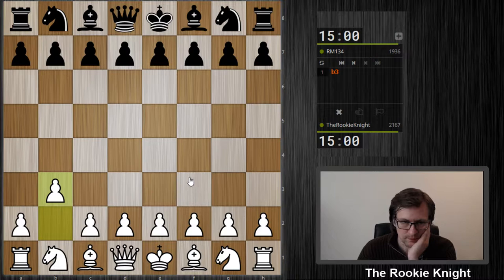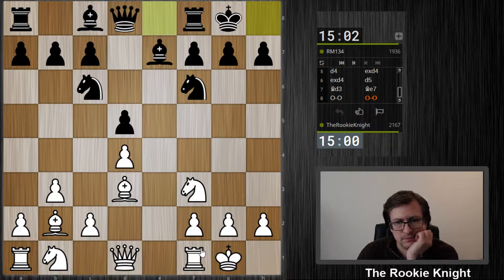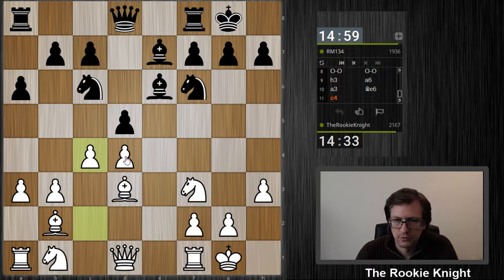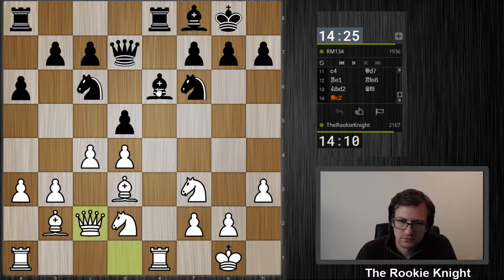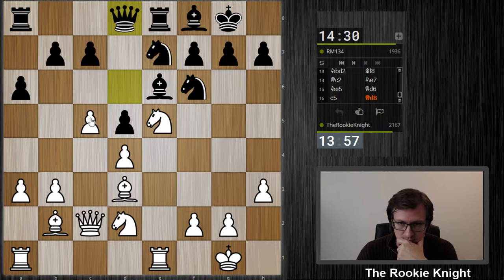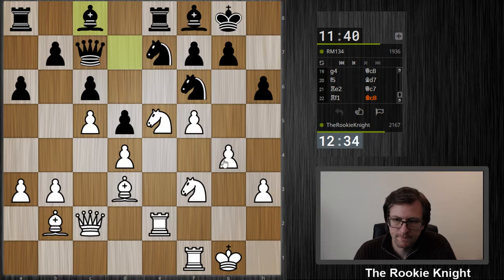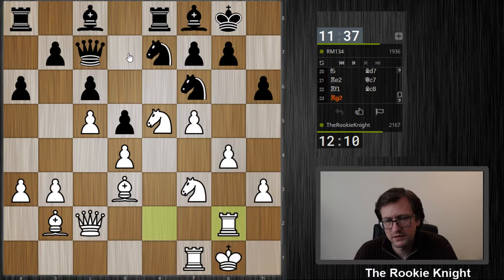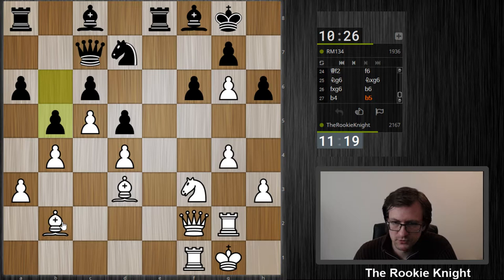Rapid Chess #39 vs. RM134 - Nimzo-Larsen Attack, Modern Variation